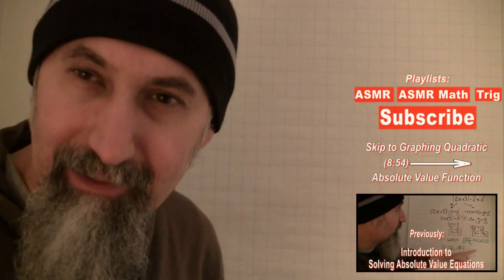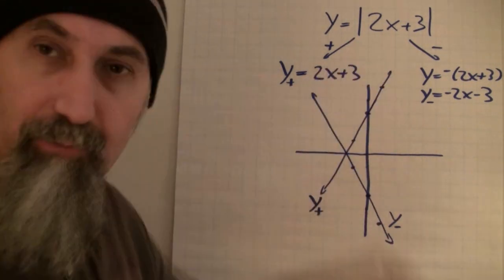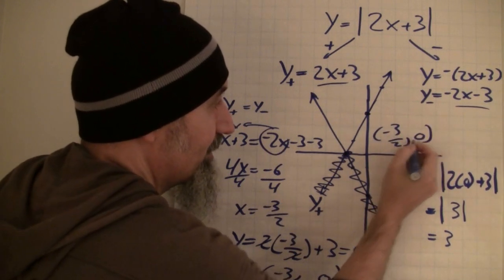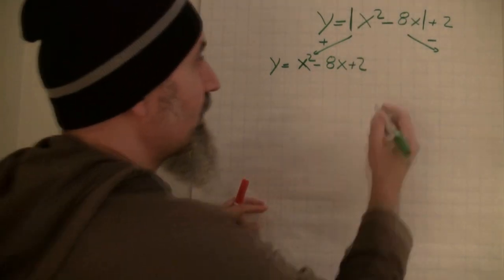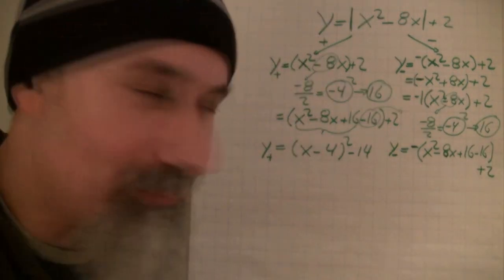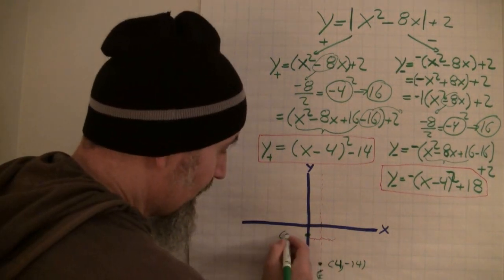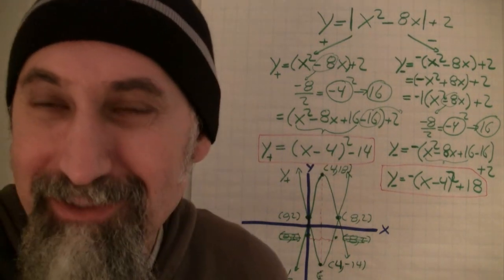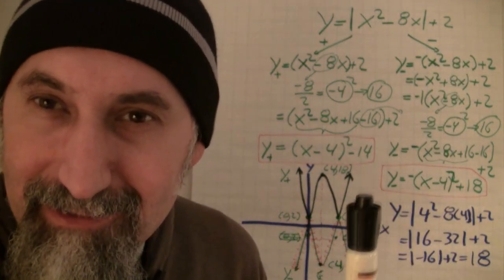ASMR Math: Introduction to Graphing Absolute Value Functions, Linear and Quadratic - Male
***Additional Articles***

Peace,

chycho